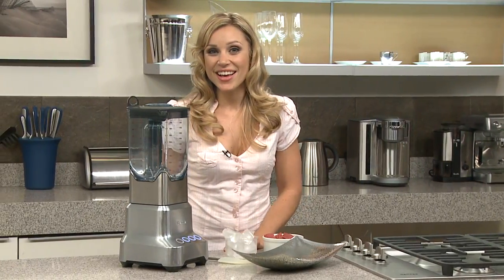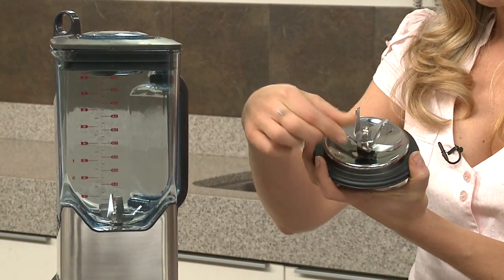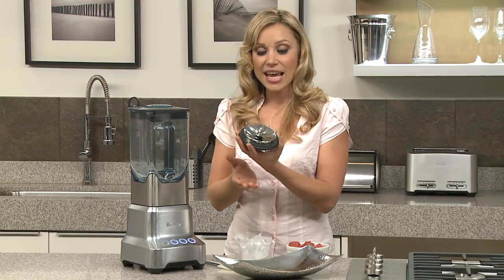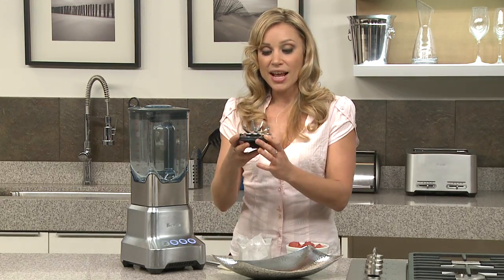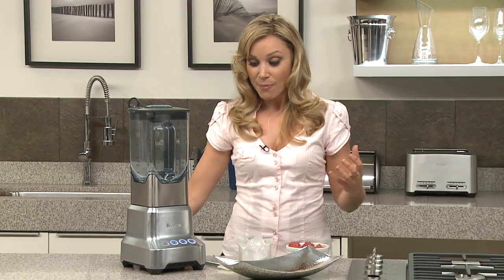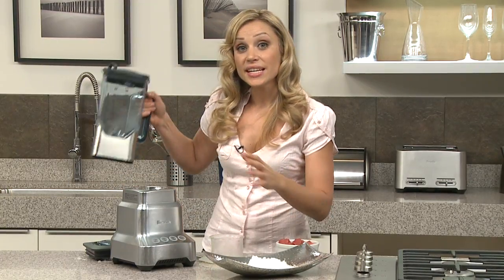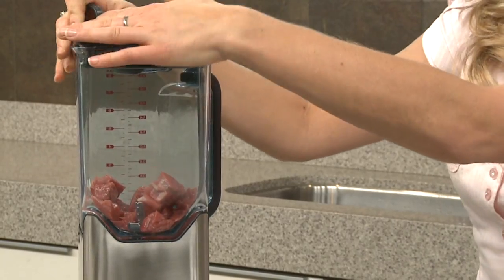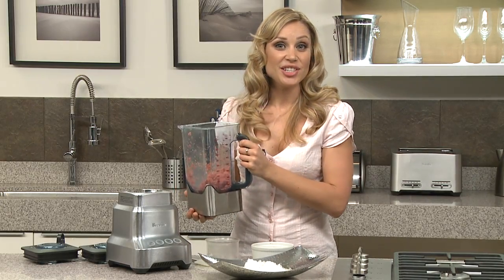Breville® Hemisphere™ Die-Cast Blender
This innovative machine takes blending power and precision to a whole new level, delivering commercial-quality results right in your own kitchen. Breville's unique Hemisphere™ technology features six surgical-grade stainless-steel blades that hug the pitcher for maximum efficiency. A powerful, yet quiet, 1000-watt motor effortlessly crushes ice for frozen drinks and creates exceptionally uniform blends for everything from soup to smoothies.